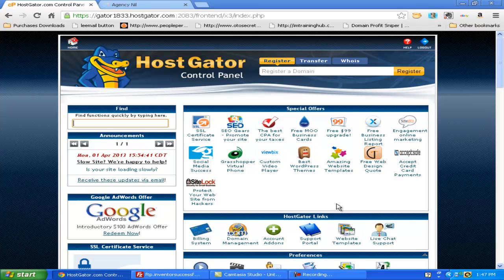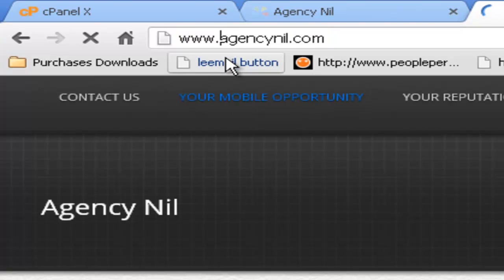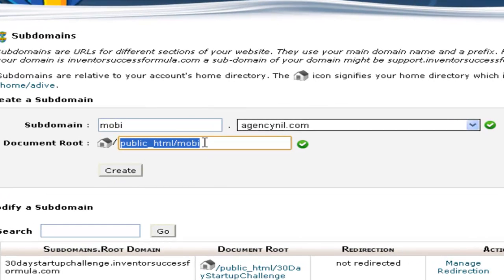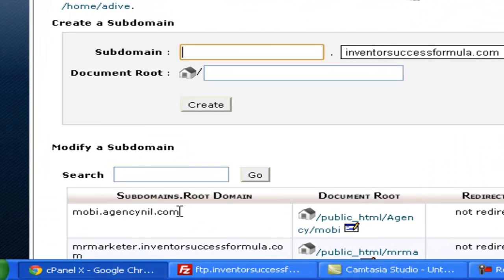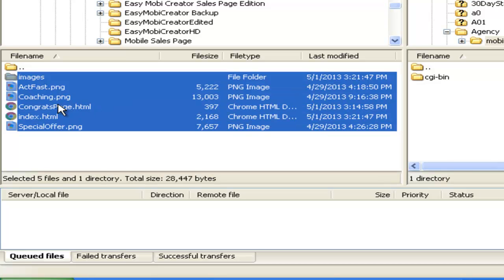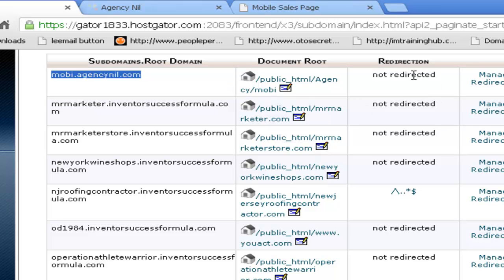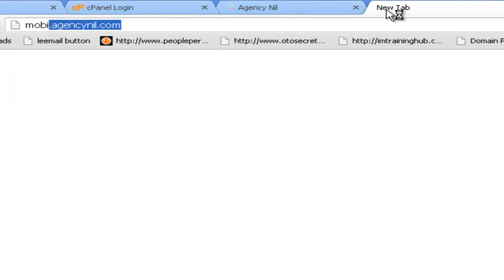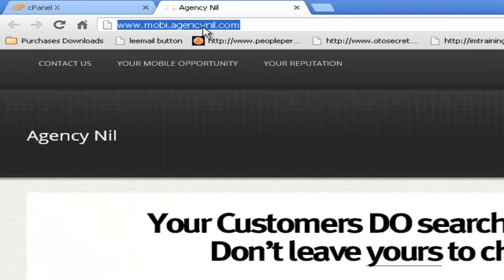Easy Mobi Creator: Creating A Sub Domain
- How to create a sub-domain using a normal C-Panel with Hostgator to be used by a mobile site